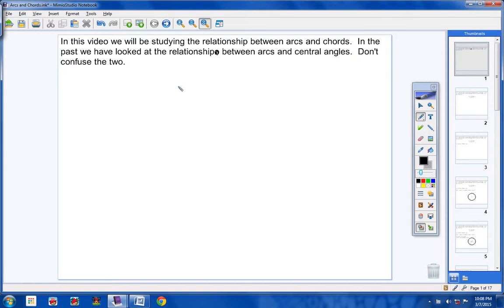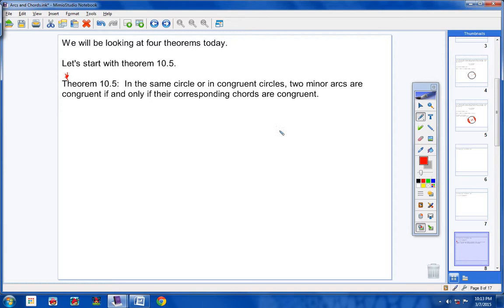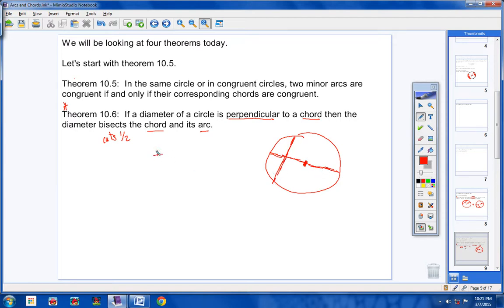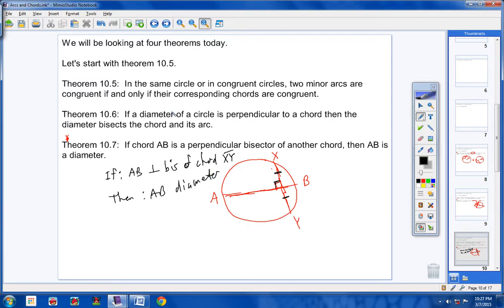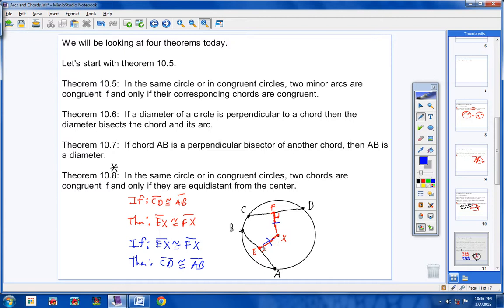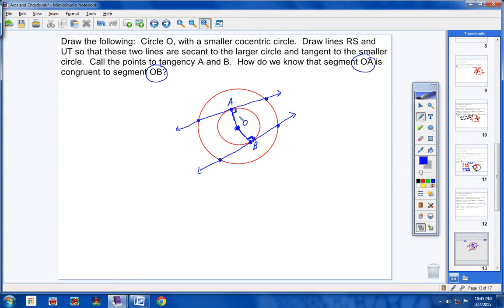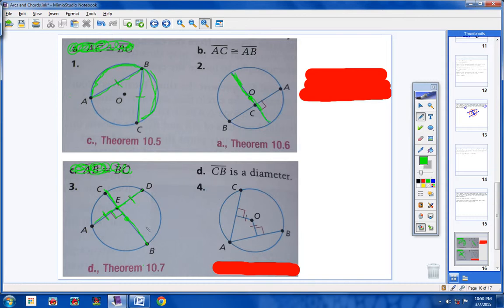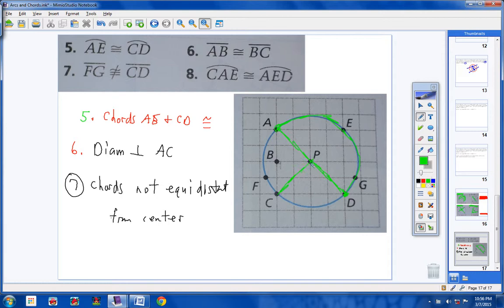Geometry Track 1 Lesson 10.4